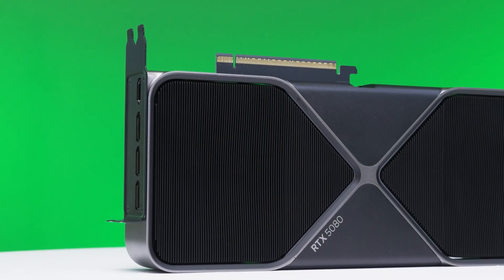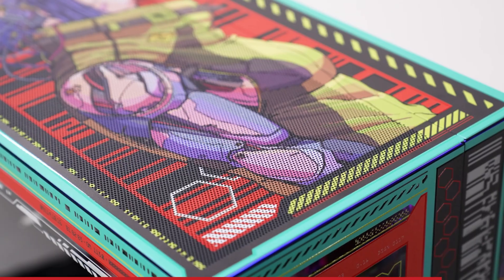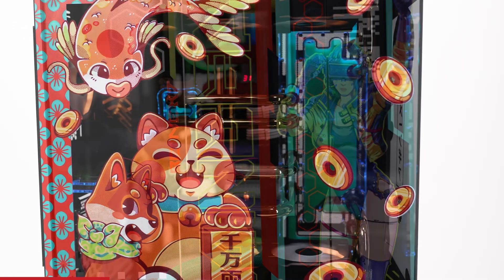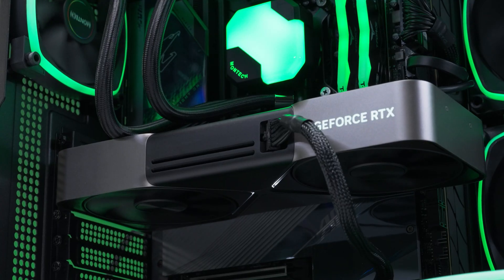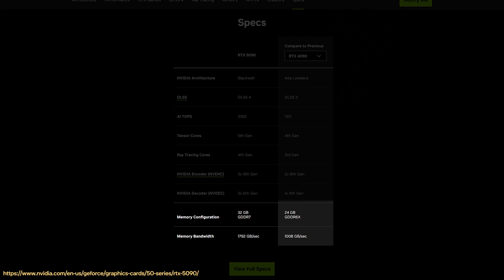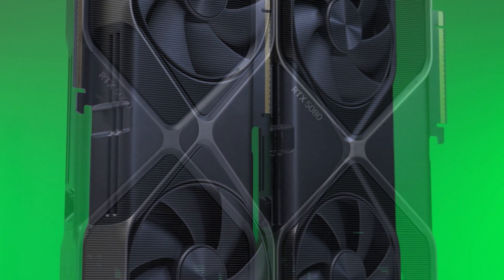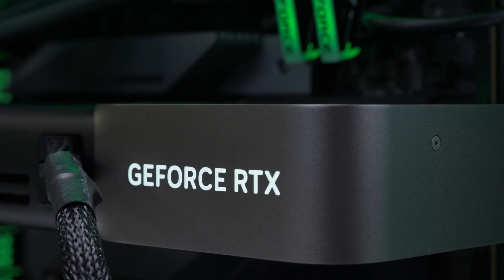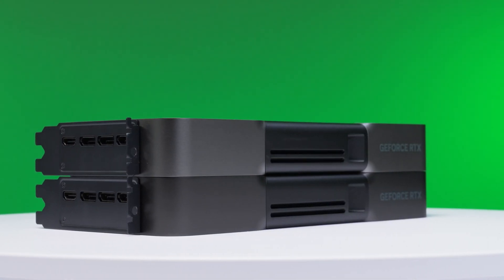The RTX 5080 Review. Is it Good Enough for You?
The NVIDIA GeForce RTX 5080 is here, and it’s set to redefine gaming performance with next-gen ray tracing, DLSS 4.0, and AI-powered rendering! Is this the best graphics card for 4K gaming, high FPS, and ultra settings? We put the RTX 5080 to the test with real-world gameplay, benchmarks, and performance analysis across the latest AAA titles! Is this the ultimate GPU upgrade for 2025?

Check out the Main Gear Rush PCs for your upcoming 50 Series System

For all the Raw Data and Gameplay Tests as well as videos to import to ICAT check

Check out the NVIDIA GeForce RTX 5080 Founders Edition at Best Buy

Files are named for games that you can add as media into ICAT so you can see FSR vs DLSS on your own.
0:00 - Intro
3:04 - Some Data Corrections
5:24 - Raw Performance Data
6:50 - DLSS + Frame Gen Benchmarks
10:02 - Does DLSS4 "Save" This Card?
12:44 - Overall Thoughts
15:42 - Outro

@Robeytech - Twitter
@Robeytech – Instagram
@Robeytech – TikTok
@Robeytechdeals - Twitter
Facebook.com/Robeytech - Facebook
Twitch.tv/Robeytech - Twitch